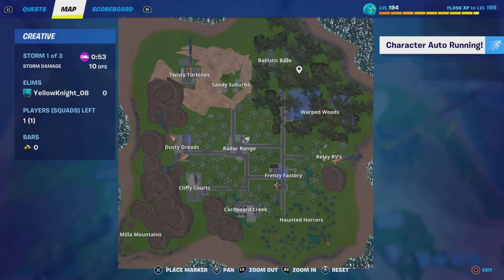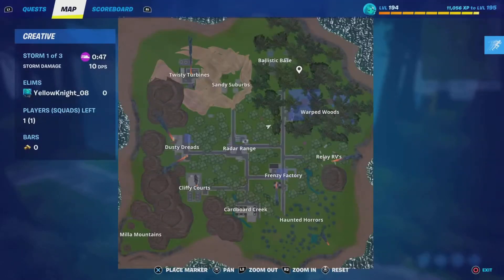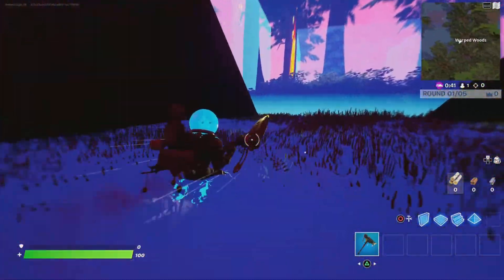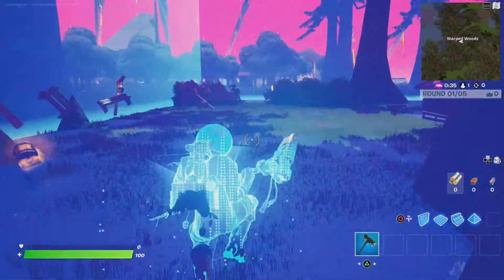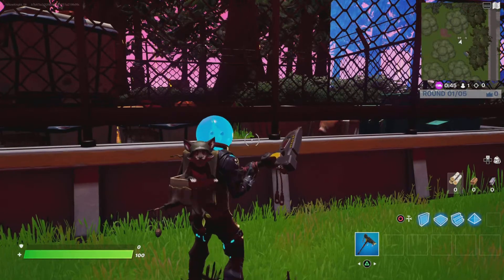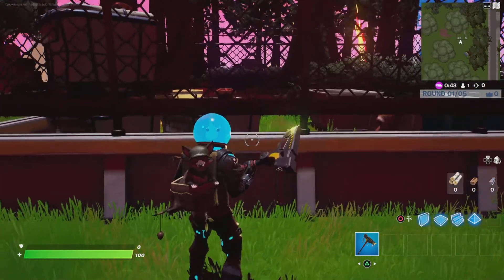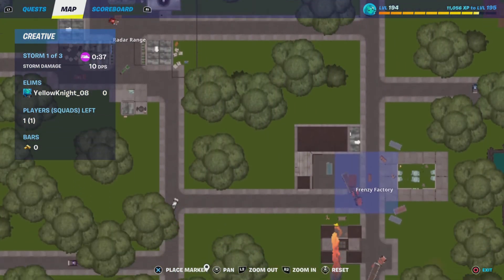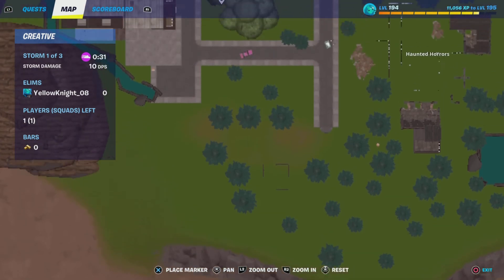Weekly Updates #6 - Bongo Royale